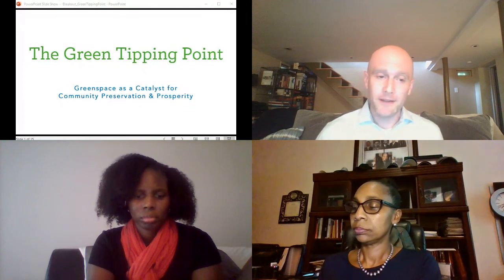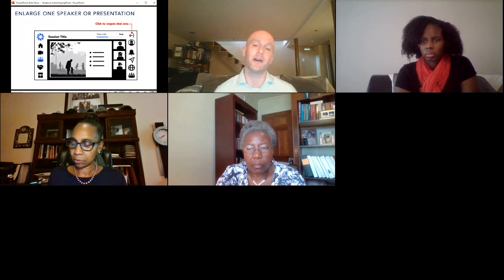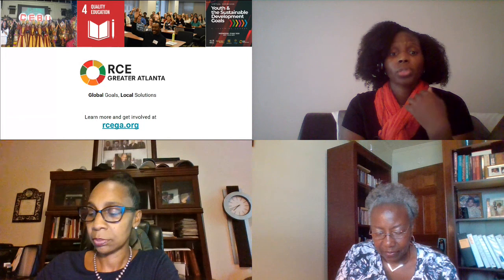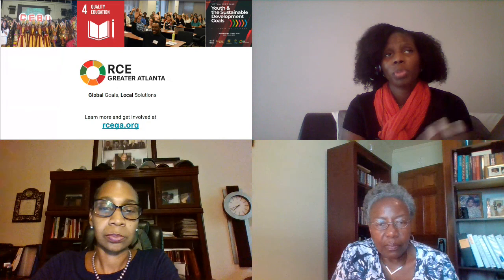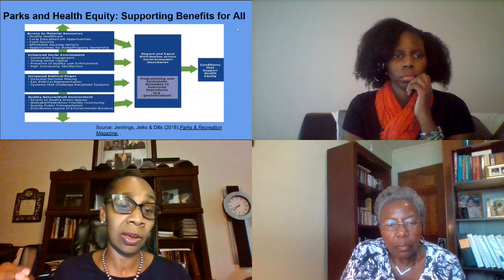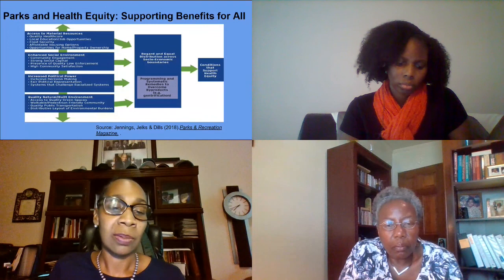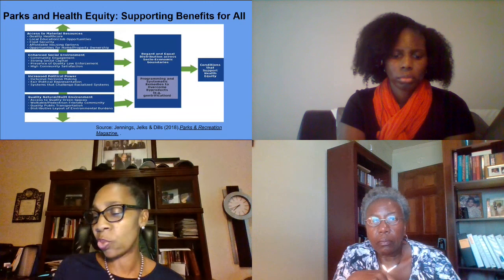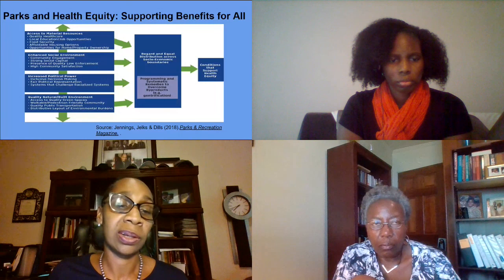The Green Tipping Point: Greenspace as a Catalyst for Community Preservation & Prosperity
Panel:
Cicely Garrett – Social Entrepreneur, Member of RCE Greater Atlanta*
Na’Taki Osborne Jelks, PhD – Co-Founder of West Atlanta Watershed Alliance, Faculty at Spelman College, Co-Author of Green Gentrification and Health: A Scoping Review, International Journal of Environmental Research and Public Health (2021), and Member of RCE Greater Atlanta*
Ola Reynolds – Chairperson, NPU-G and Member, Westside Park Equitable Development Task Force

Seen on both the local and national landscape, greenspace development can be a driver of gentrification and displacement. But must this be the case? This session, facilitated by RCE Greater Atlanta*, uplifts the real time, yet-to-be-completed case study of Atlanta’s Westside Park. Attendees will have the opportunity to collaborate with residents and local experts in an interactive session to examine the role of greenspace as a catalyst to enhance rather than disrupt the quality of life for legacy residents. Together we will explore how multi-stakeholder groups like the RCE network and others can support community-led efforts to prevent and repair the negative effects of green gentrification through equity-centered proactive engagement.

It is one of over 175 Regional Centres of Expertise on Education for Sustainable Development around the world. This session has been planned and co-hosted with Jennifer Hirsch, Director of Serve-Learn-Sustain at Georgia Tech and Co-Founder and Member of RCE Greater Atlanta and Nancy Larson, LEED Consultant, Envision Realty Services and Co-lead, RCE Greater Atlanta Business Engagement Action Group.

*This presentation was given at Park Pride's 20th Annual Parks & Greenspace Conference, themed "The New Case for Parks," held virtually on Tuesday, May 4, 2021.